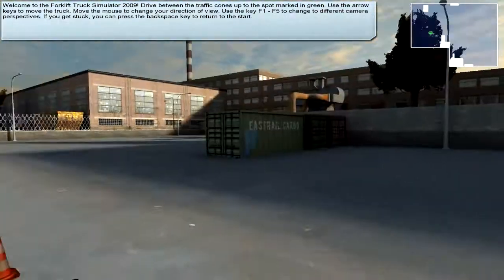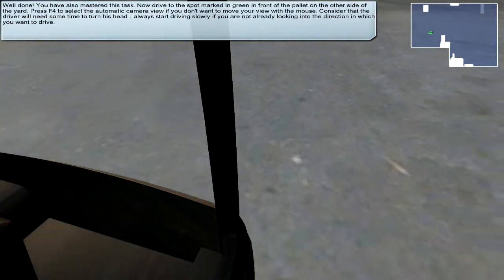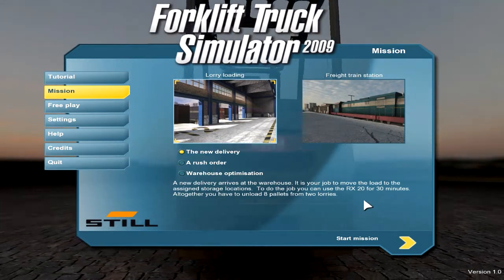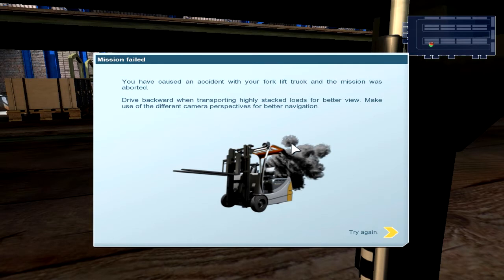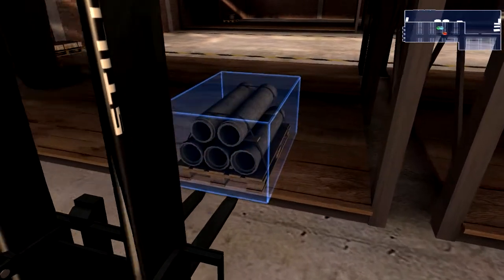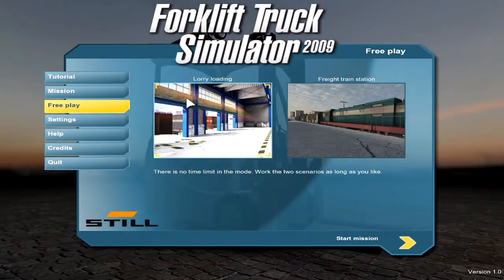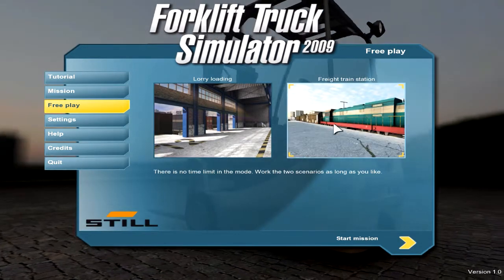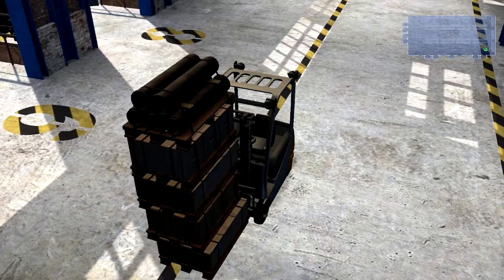Simulator Saturday | Forklift Truck Simulator 2009